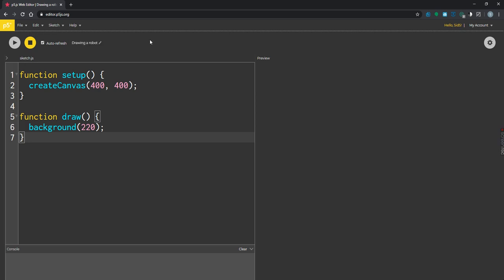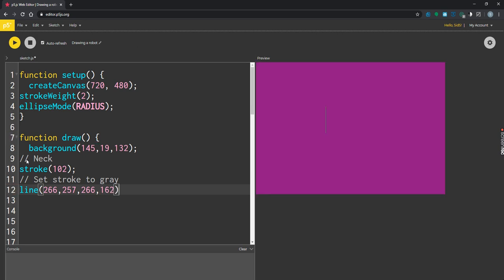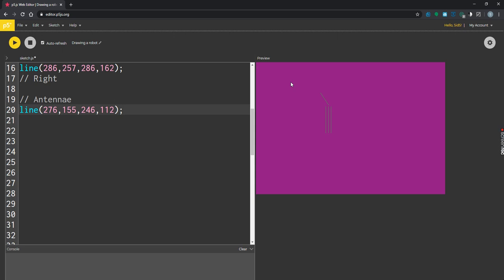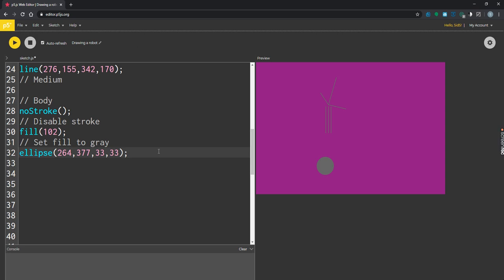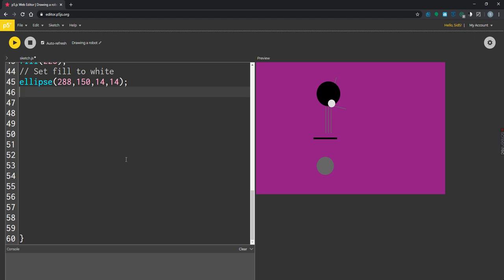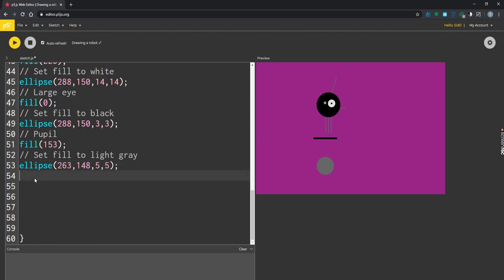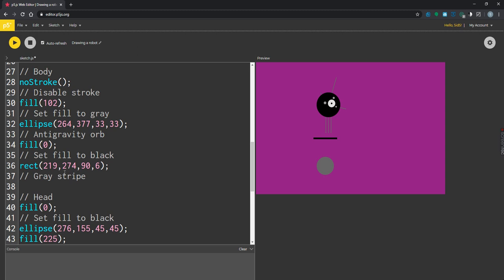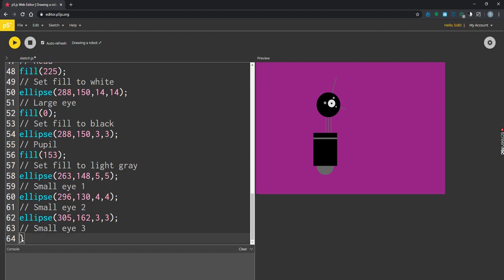How to draw a robot in p5 js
In this final video for basic drawings within p5 I draw a robot.